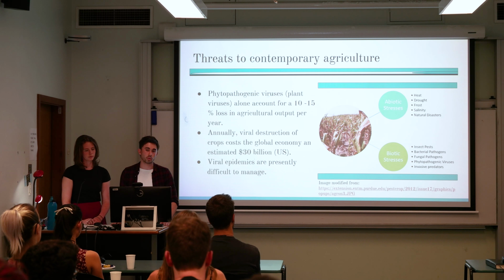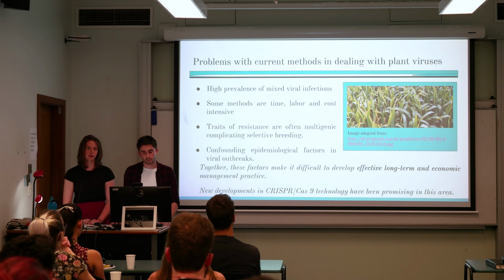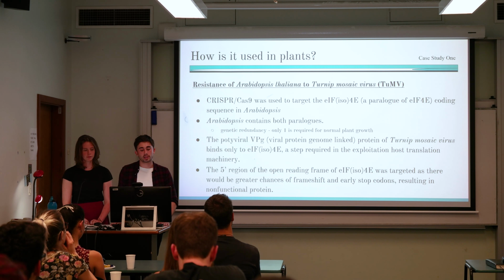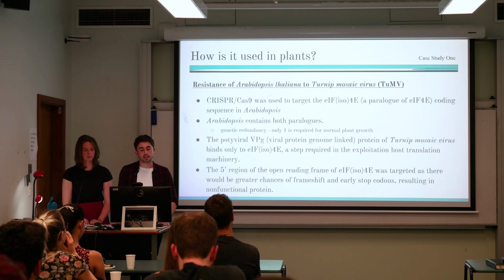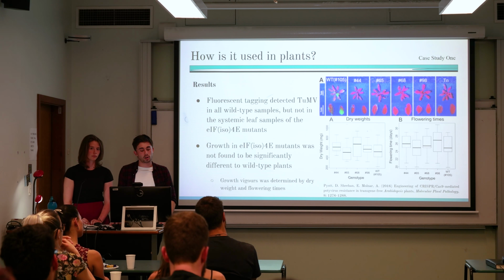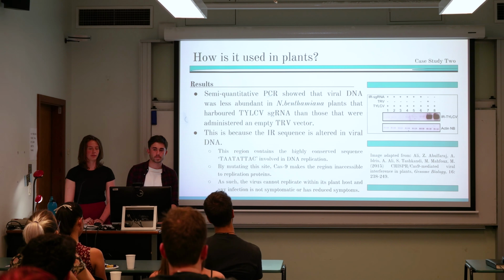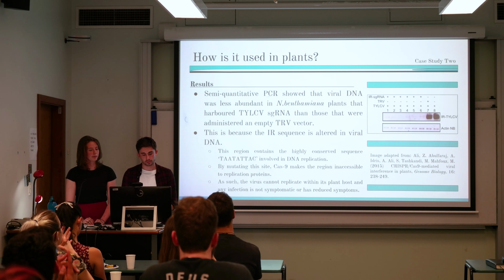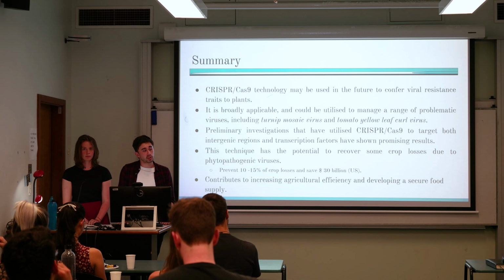CRISPR@USYD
Intermediate Genetics and Genomics 2017

Eleanor Imlay, Luke O'Regan